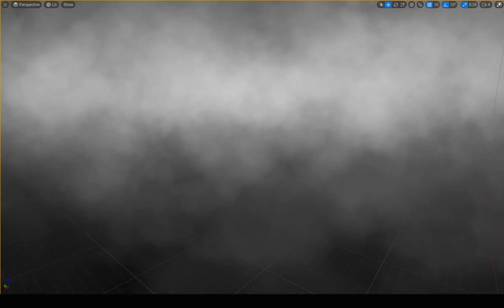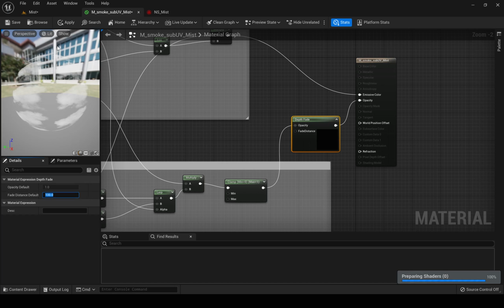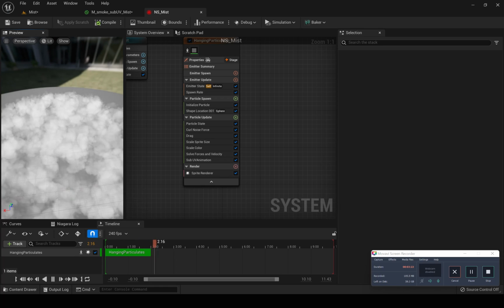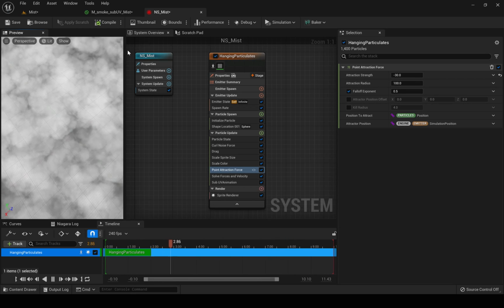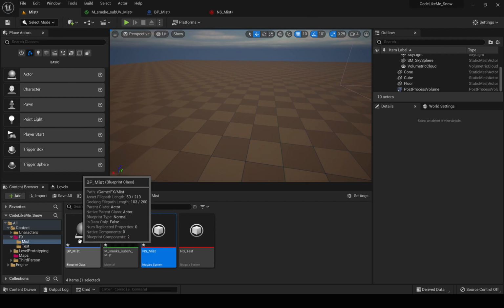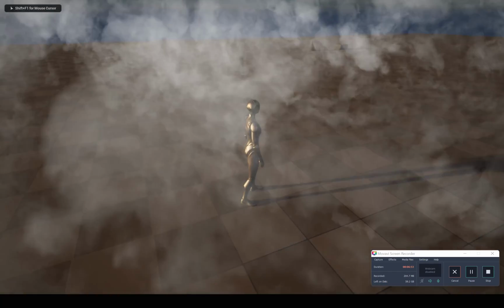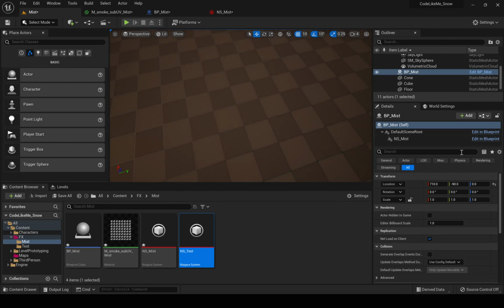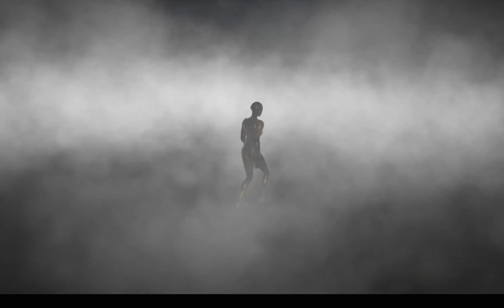Unreal Engine 5 Interactive Fog Particle System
We implemented a fog/mist particle system using unreal engine 5 Niagara effects system in the following video.
Today, we are going to implement how it interacts with the player character. So, when the player walk through the fog, the fog particles will be pushed away from the player.